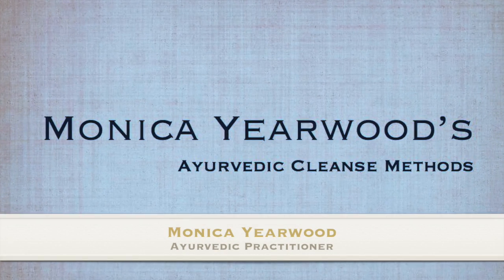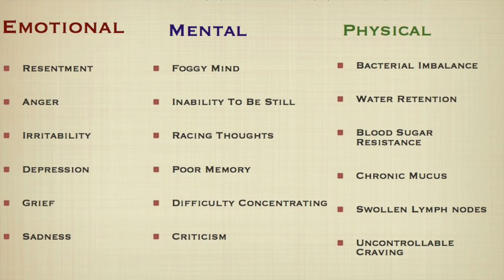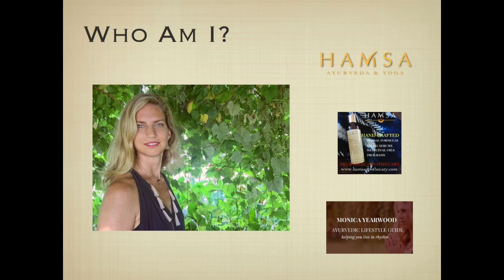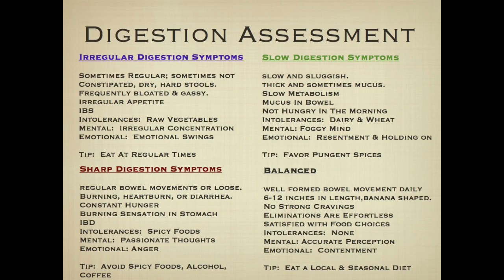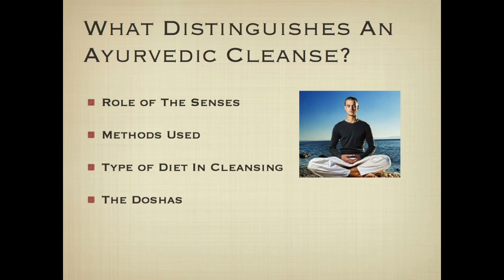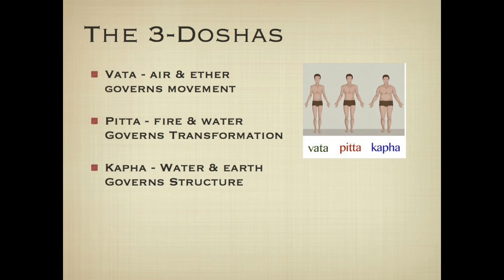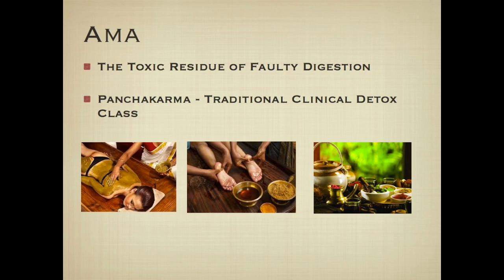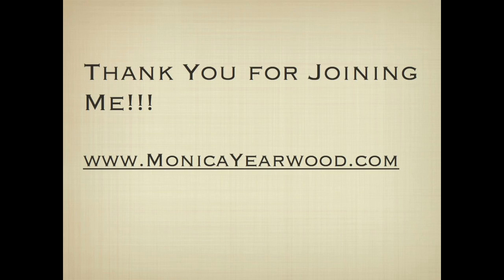Full Body Cleanse: Ayurvedic Cleanse Methods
Join My FREE Masterclass
How Entrepreneurs & Business Professionals Avoid Burnout & Be Resilient For Life (even if you're stressed out, stuck, out of balance)

In this 45-minute long presentation you will be guided through several self-assessment practices that help you to identify your current toxic load, where those toxins are manifesting and how to treat them.

You will learn what a toxin is from an ayurvedic perspective, what the role of digestion is in ayurvedic detoxification methods.  You will learn what distinguishes an ayurvedic detox from all the other cleanse and detox programs out there and you will learn methods in ayurvedic lifestyle and detox that can help you enhance your self-connectivity, restore digestion, maintain weight and cleanse for health related reasons.

When I discovered Ayurveda I found an ancient philosophy that grew from an understanding of nature’s balance that still applies to how we live today, an approach that offers guidance for our various, individual constitutions and reveals our interconnectedness to the earth and its seasons.

For me, one of the most intriguing areas of ayurvedic medicine has been its use of medicinal oils, called thailams.  Ayurveda uses thailams prescriptively to help curb and prevent imbalance.

Ayurveda calls the application of oil 'snehana' which means 'to love.' In essence, ayurveda teaches that the application of oil, is the application of love. It is a practice of spiritual anointment that is used to symbolize personal reverence.  The skin serves as a vehicle of administration for the penetration of herbs and essential oils to powerfully influence one's physiology and mind.

The application of ayurvedic medicinal oils to the body is called abhyanga.

Each ayurvedic facial serum, body oil, and herbal blend that I have created has a cosmetic, medicinal, and a spiritual significance. Inspired by the intelligence of the plants that I've worked with and their medicinal counterparts, their intended effects are interconnected, and overlay every aspect of our being.

Indeed, true beauty according to ayurveda comes from within.

In my educational views on ayurveda I teach tools and resources on how to implement ayurveda into your everday life.  Including how to identify your dosha, herbal preparation methods, ayurvedic skin serums, thailams, ayurvedic herbs, ayurvedic cooking, and ayurvedic medicines specifically customized for your doshic type: vata, pitta, or kapha.  Understanding your prakruti and vikruti can help but is not necessary in understanding my videos.